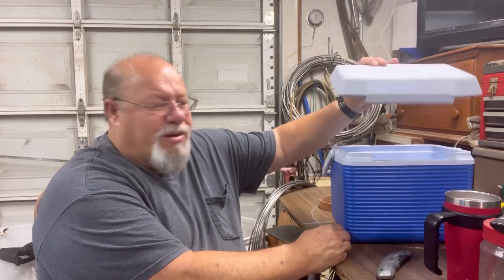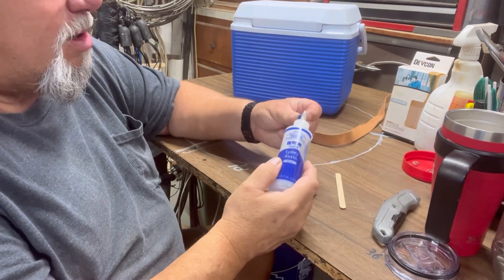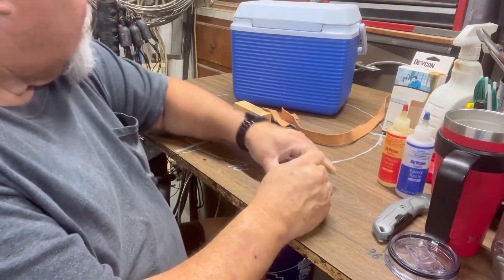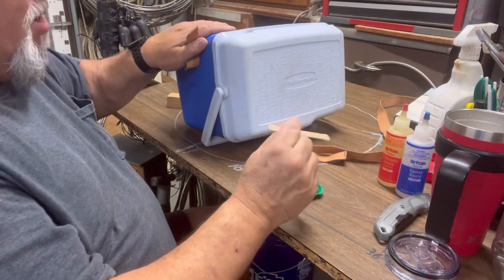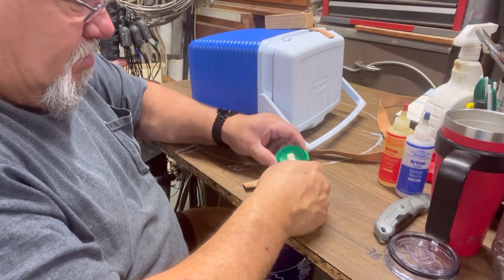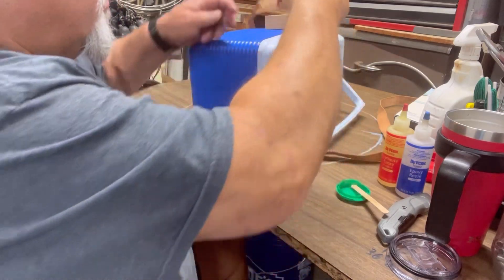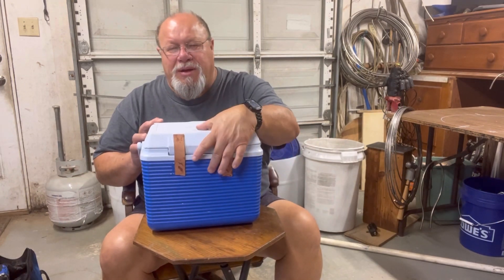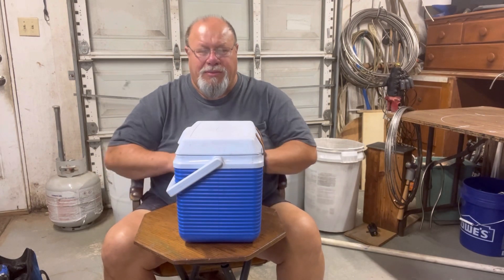September 2, 2023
Repairing a hinge on a small ice chest. V31